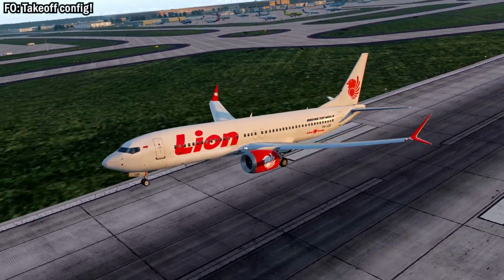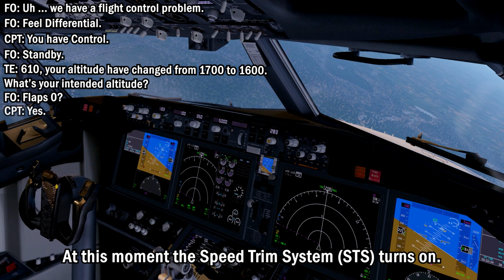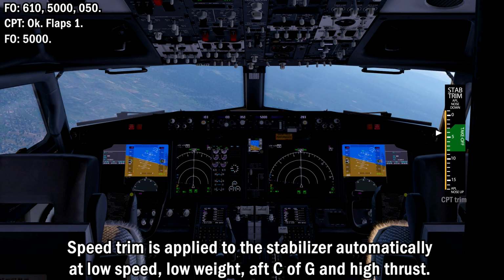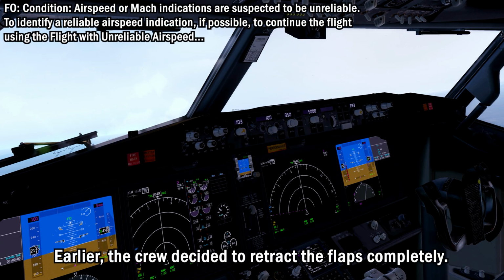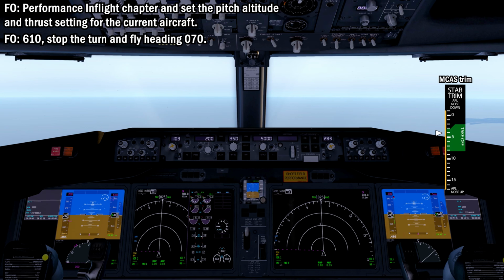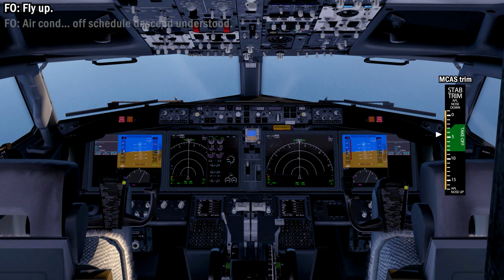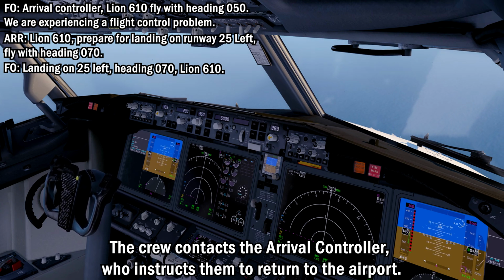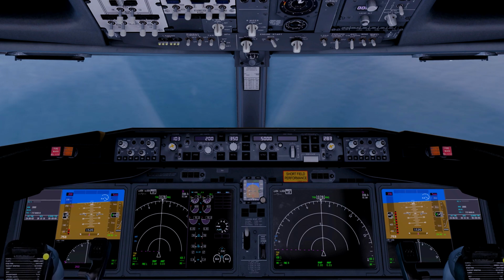Unreliable Assistant | First Crash of Boeing 737 Max | Lion Air Flight 610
This video contains the reconstruction of the complete flight of Lion Air Flight 610, Boeing 737 Max. Also, a reconstruction of the cockpit talks and pilots actions was recreated, based on the data in the official report.
It was a long and painstaking work.
Thank you for your attention!
Fly safe!

P.S. The news reports of the imminent return of the Boeing 737 MAX to the skies.

Lion Air Flight 610 was a scheduled domestic flight operated by the Indonesian airline Lion Air from Soekarno–Hatta International Airport in Jakarta to Depati Amir Airport in Pangkal Pinang. On 29 October 2018, the Boeing 737 MAX operating the route crashed into the Java Sea 13 minutes after takeoff.

It was the first major accident involving the new Boeing 737 MAX series of aircraft, introduced in 2017, and the deadliest involving the Boeing 737 series, surpassing Air India Express Flight 812 in 2010. It is the deadliest accident in Lion Air's 18-year history, surpassing the 2004 crash in Surakarta.

The Indonesian government deployed a search and rescue operation which found debris early the same morning and recovered human remains from a 280 km (150 nmi) wide area. The first victim was identified two days after the crash. The flight data recorder was located on 1 November and recovered for analysis. One member of the volunteer rescue team died during recovery operations. The cockpit voice recorder was found on 14 January 2019.

Preliminary investigations revealed serious flight control problems that traumatized passengers and crew on the aircraft's previous flight, as well as signs of Angle of attack (AoA) sensor and other instrument failures on that and previous flights, tied to a design flaw involving the Maneuvering Characteristics Augmentation System (MCAS) of the 737 MAX series. As a result, the United States Federal Aviation Administration and Boeing issued warnings and training advisories to all operators of the 737 MAX series to avoid letting the MCAS cause an abrupt dive similar to the Lion Air flight.

These advisories were not fully implemented, however, and the design issues are suspected to be involved in the Ethiopian Airlines Flight 302 crash on 10 March 2019, prompting a worldwide grounding of all 737 MAX aircraft.